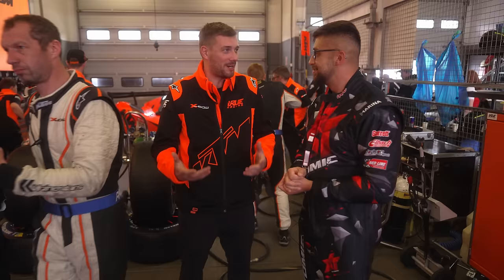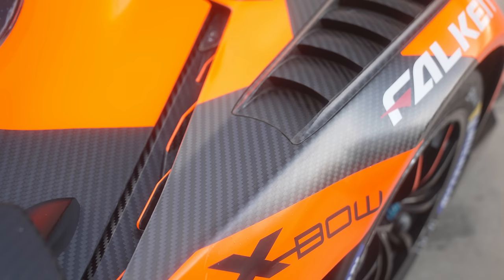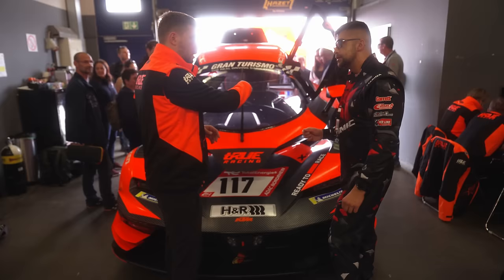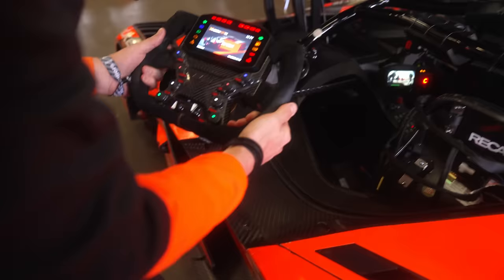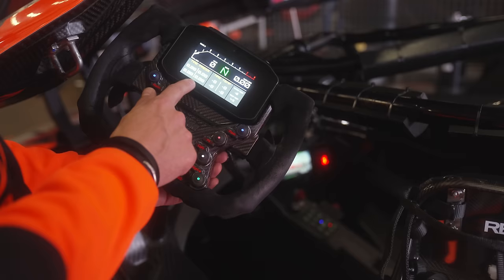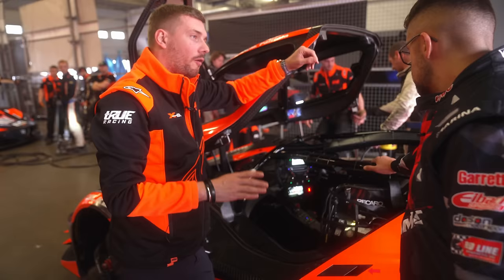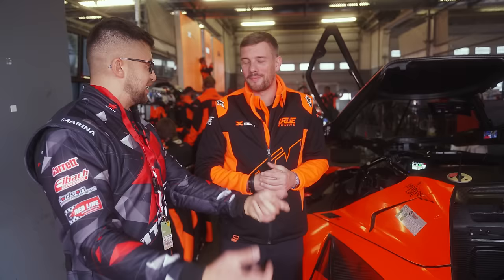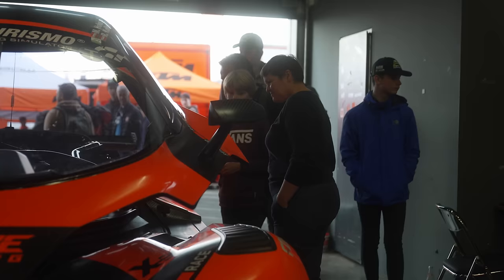WarpSpeed! KTM X-BOW GT2: Specs & FAST Nürburgring Onboard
The KTM X-Bow GT2 is a one-of-a-kind racing machine on the grid of the 24 Hours of Nürburgring. It's time to find out what makes it so special. Johannes Stuck walks us through.

00:00 Specs & Walkaround
14:15 Fly Bys
15:15 GP Track
17:00 Nordscliefe